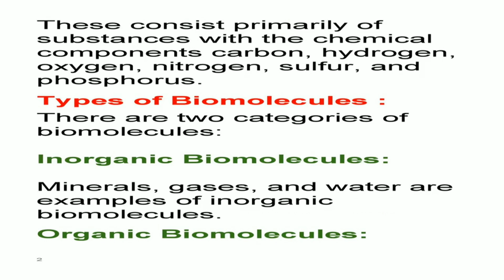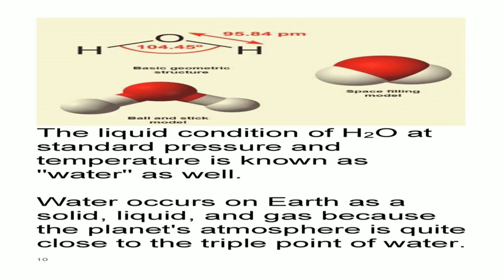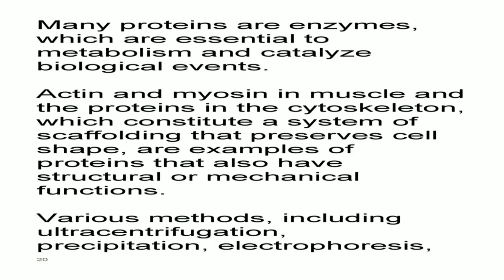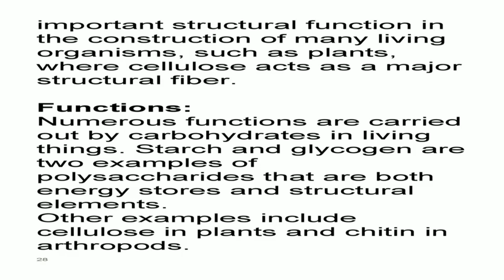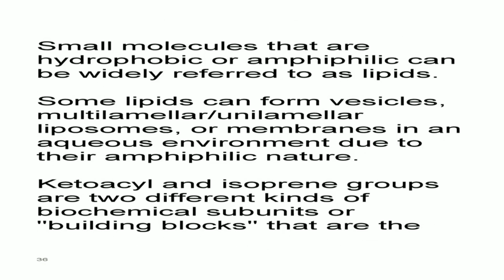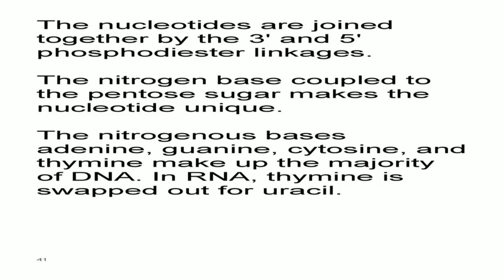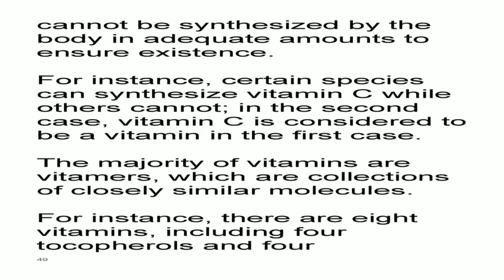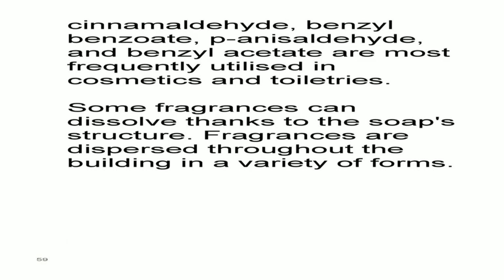Biomolecules | Carbohydrates 🍦| Proteins🍗 | Lipids🧈 | Nucleic Acids🧬 | Class 11 | Neet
Biomolecules | Carbohydrates | Proteins | Lipids | Nucleic Acids  | Class 11 | Neet | Biochemistry

■Biomolecules Neet
■Biomolecules Biochemistry
■Biomolecules MBBS

1.Go to the website BiologyMam.Com for detailed study.

4. If you want to know more details about the biology topics then go to the another YouTube channel Net Lifescience Mam. The link is here:

6. For regular and more studies you can follow the Instagram account NetLifesciencemam1.